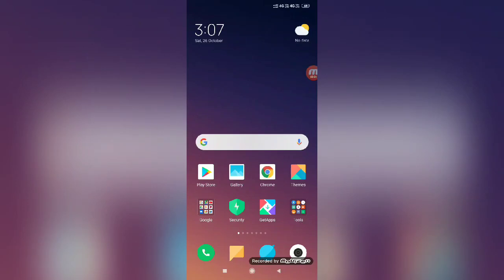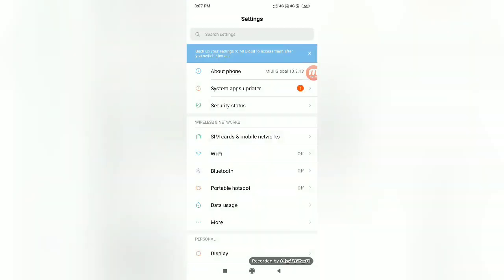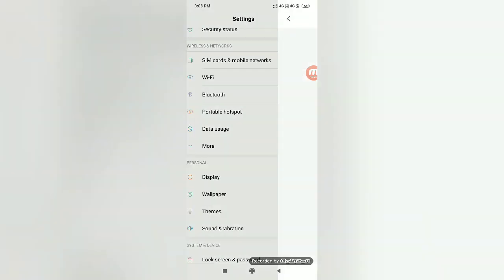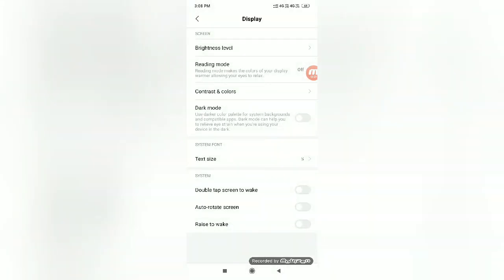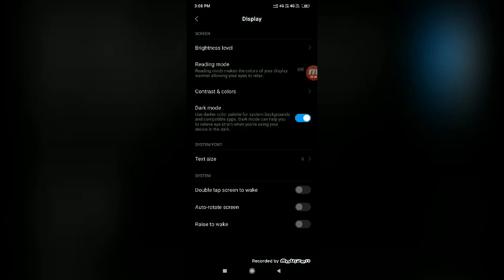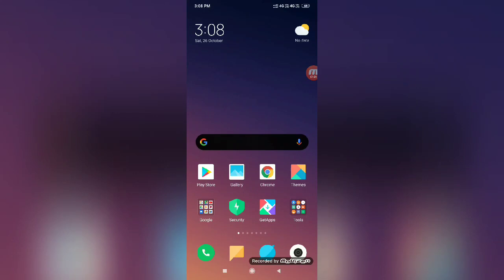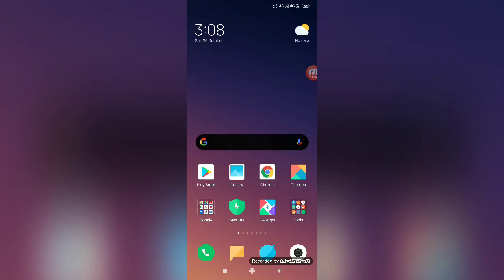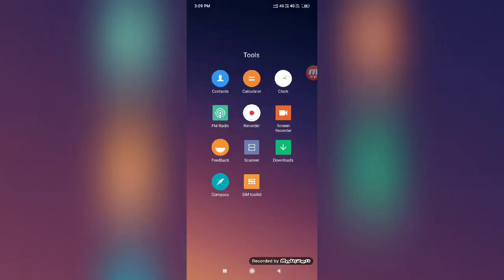How To Enable Dark Mode On Xiaomi MIUI Phone || Latest version update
Hello
This is a video of how to enable darkmode in Xiaomi mobile by using simple steps.